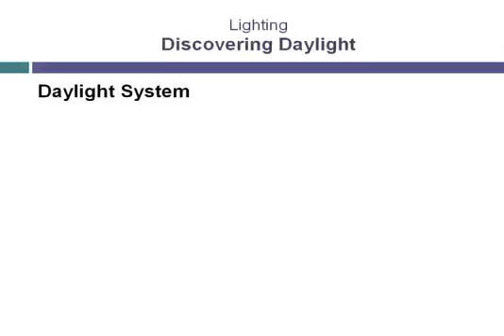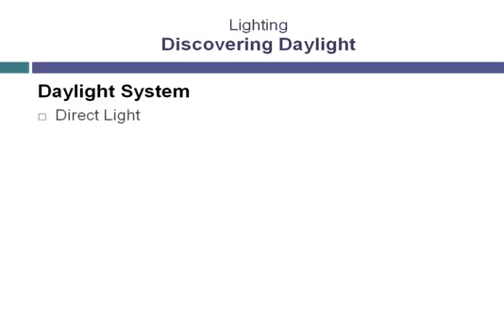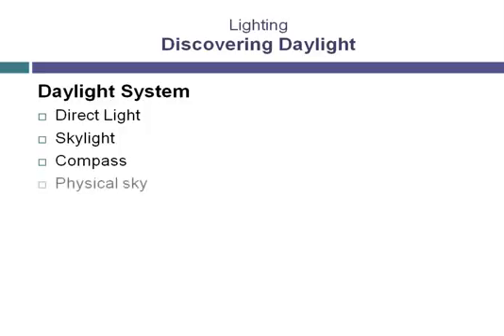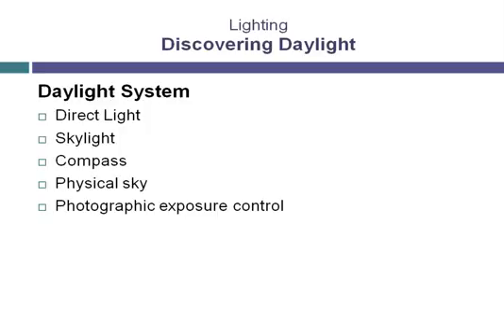Lecture 99 Teached by Steven Schain Free 3ds Max Tuts by Aamir Nadeem Web and Software Developer